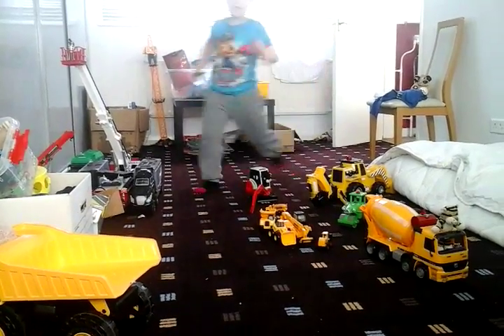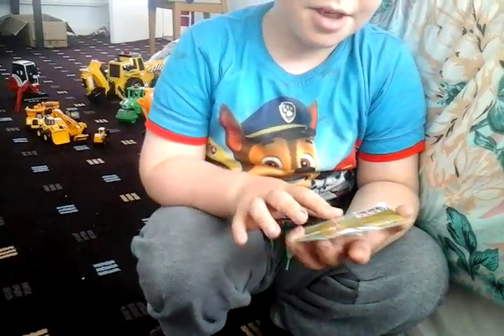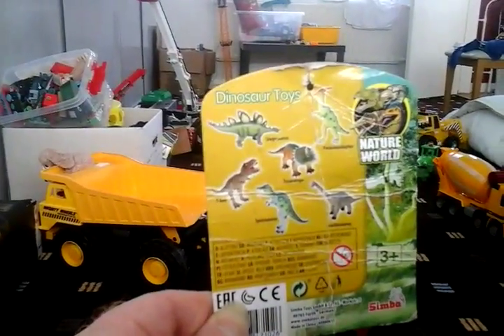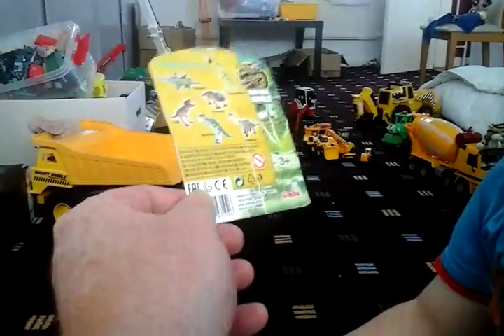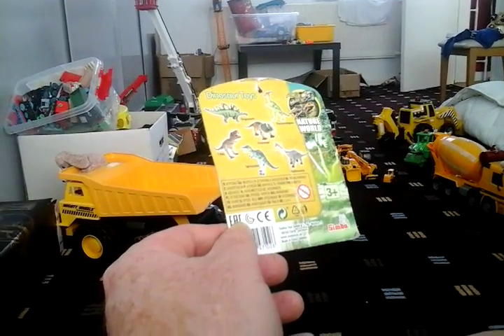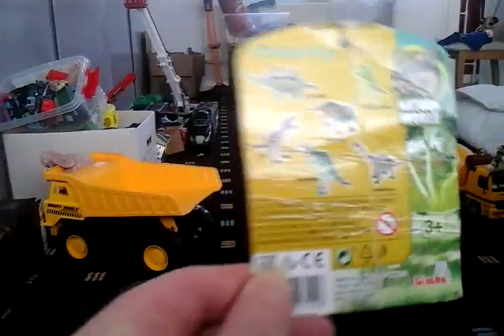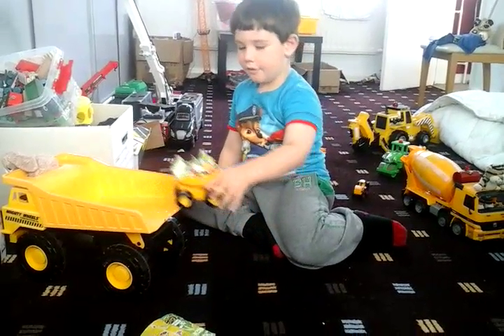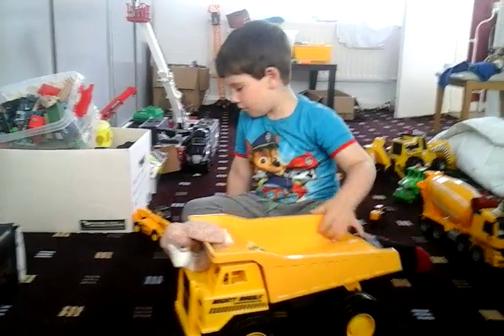Construction time for kids at the weekend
Construction guys working over time hours john does construction